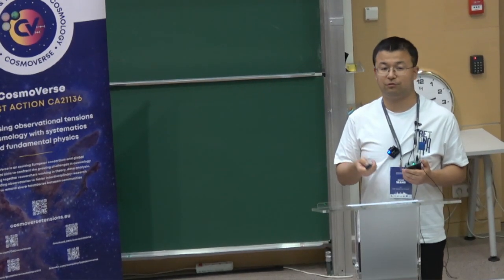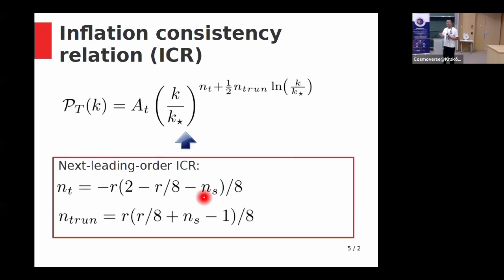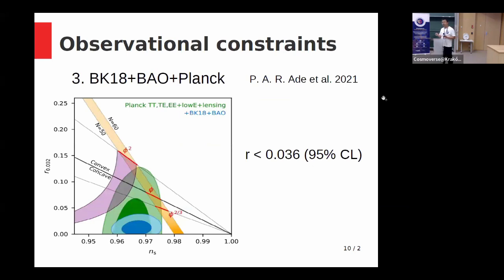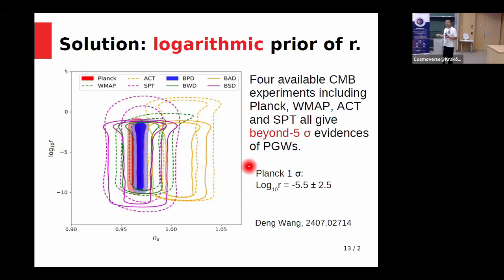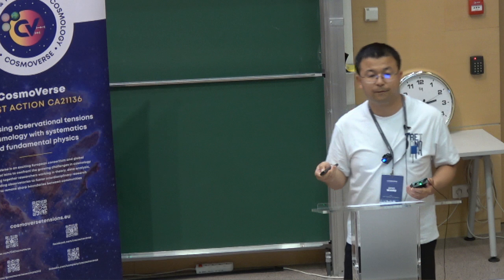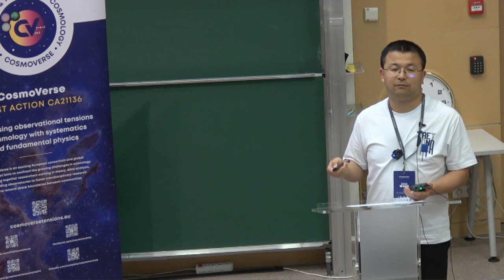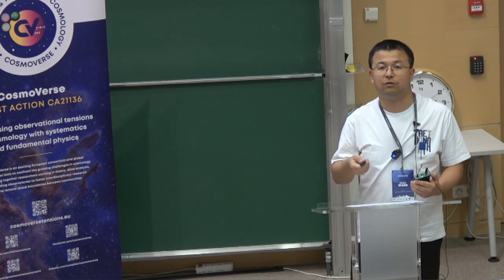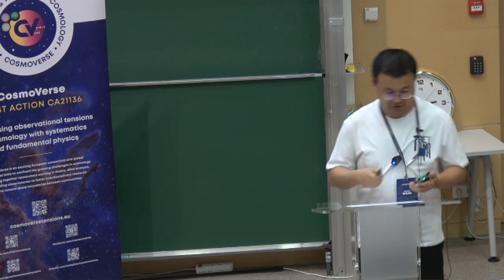CosmoVerse@Krakow: Deng Wang: Lighting Dark Ages with ISW Effect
This series is the recording of the CosmoVerse@Krakow conference that happened between 9 and 11 July 2024.

Deng Wang:
Lighting Dark Ages with ISW Effect

The integrated Sachs-Wolfe effect (ISW) describes how CMB photons pick up a net blue or redshift when traversing the time-varying gravitational potentials between the last scattering surface and us. Deviations from its standard amplitude could hint new physics. We show that reconstructing the amplitude of the ISW effect as a function of the redshift may provide a unique tool to probe the gravity sector during the era of dark ages, inaccessible via other cosmological observables. Exploiting Planck CMB temperature, polarization and lensing observations, we find a $2\sigma$ deviation from the standard ISW amplitude at redshift $z=500$. Barrying a systematic origin, our findings could point to either possibly new physics or a departure from the standard picture of structure formation under the General Relativity framework. Assuming the simplest two-redshift-bin scenario, we ensure $38\sigma$ and $2\sigma$ evidences of the early and late ISW effects, respectively, despite a priori possible degeneracy with the CMB lensing amplitude. Using a multiple tomographic method, we present the first complete characterization of the ISW effect over $k$-space and time. Future tomographic ISW analyses are therefore crucial to probe the dark ages at redshifts otherwise unreachable via other probes.